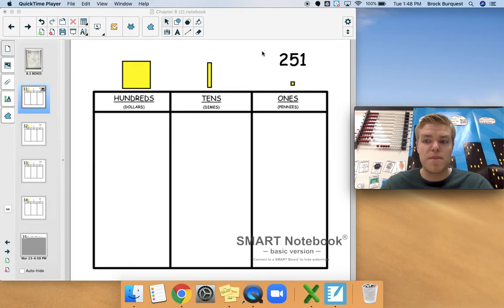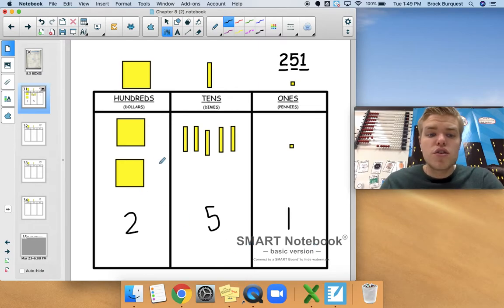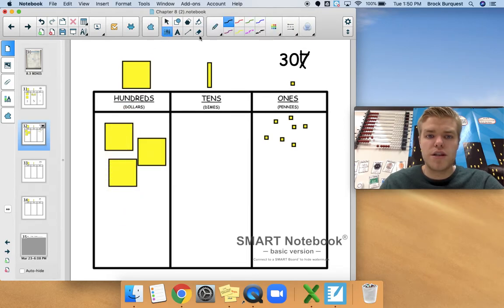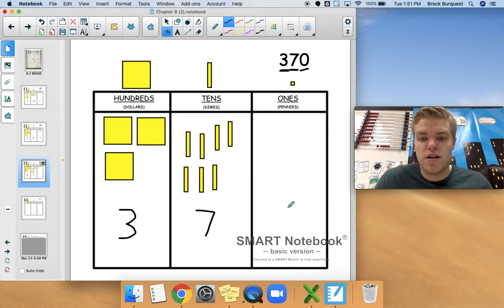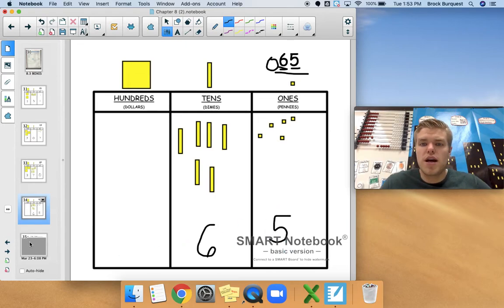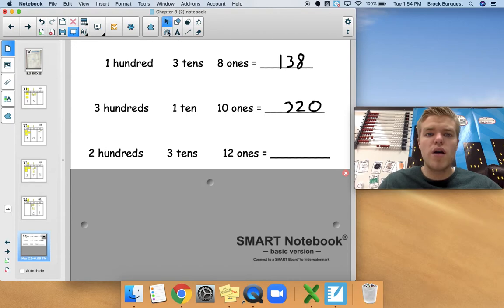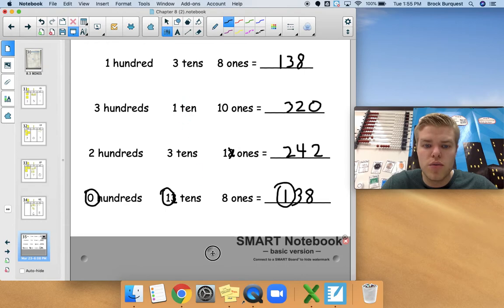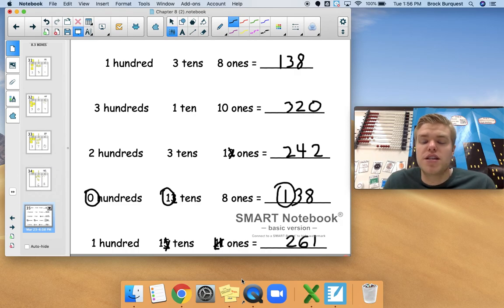Math 8.3 (Place Value)